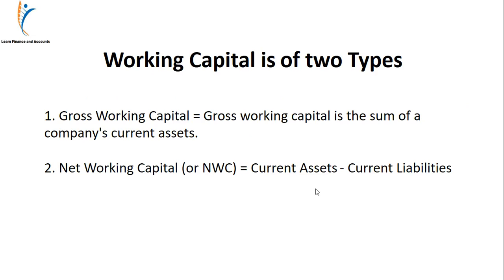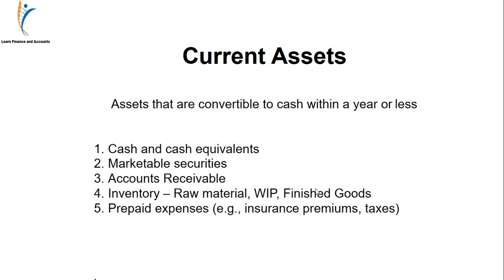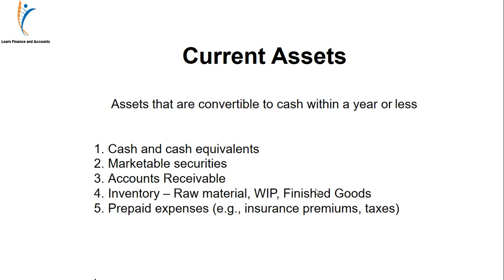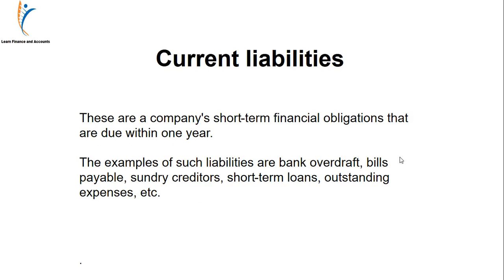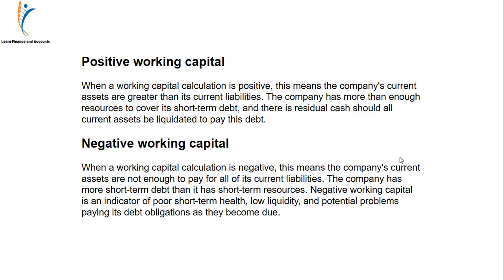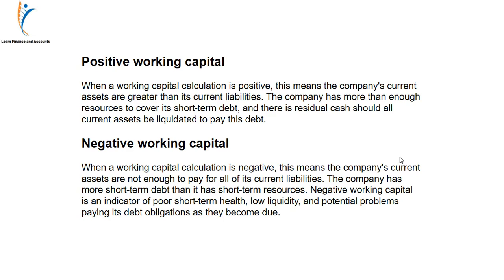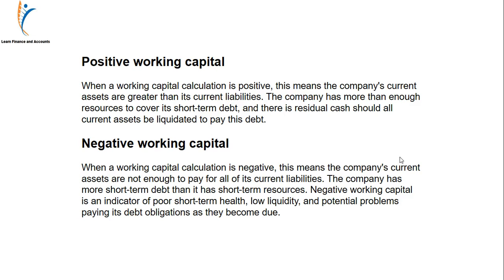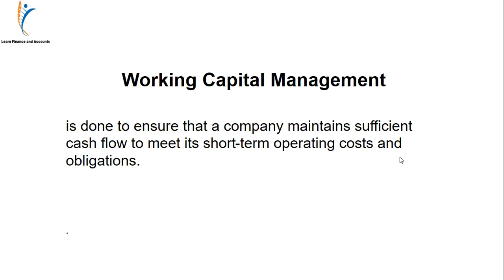Working Capital and its Management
Learn Finance and Accounts
This video explains the concept of Working Capital and its Management